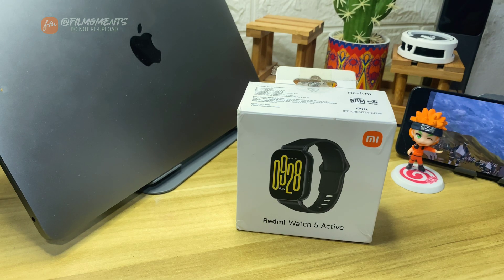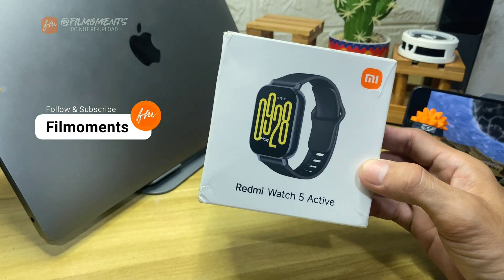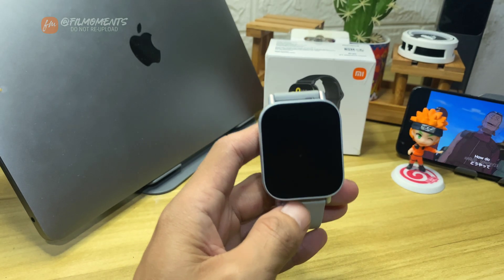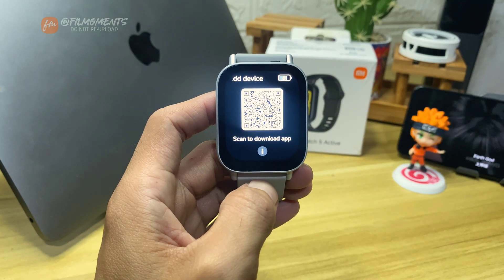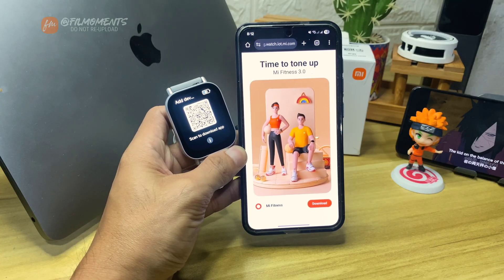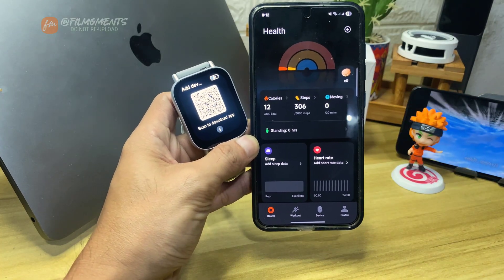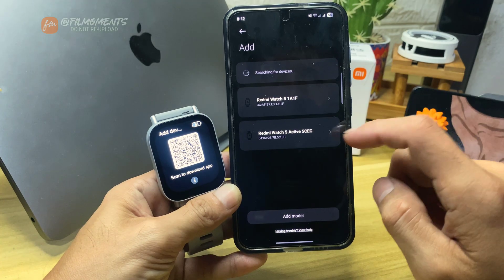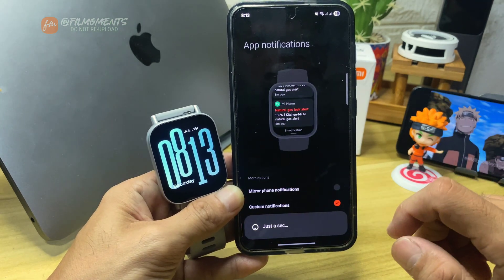How to Pair or Connect Xiaomi Redmi Watch 5 Active to Any Smartphone (iOS & Android Guide)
In this step-by-step tutorial, learn how to connect or pair your Xiaomi Redmi Watch 5 Active to your smartphone - whether you're using Android or iOS.
We'll guide you through turning on the watch, scanning the QR code, installing the Mi Fitness App, and completing the pairing process quickly and easily.